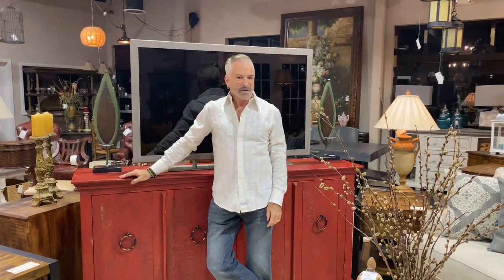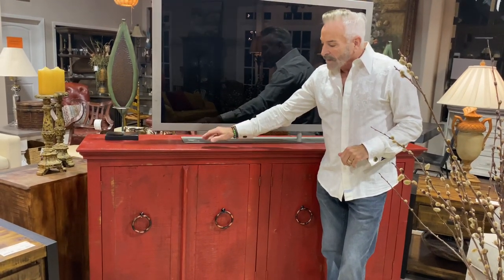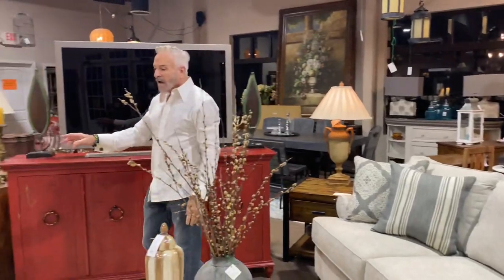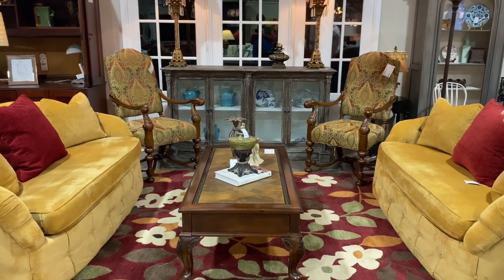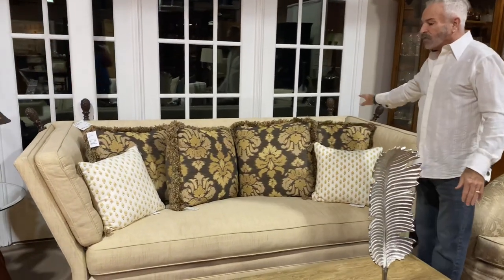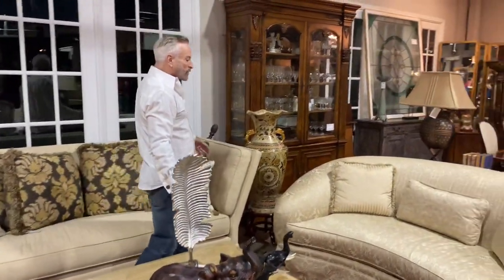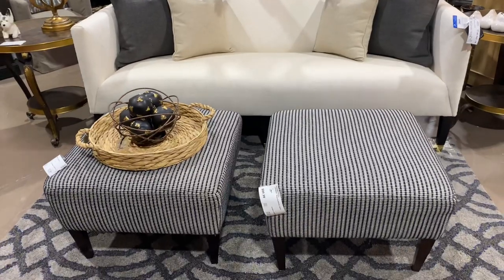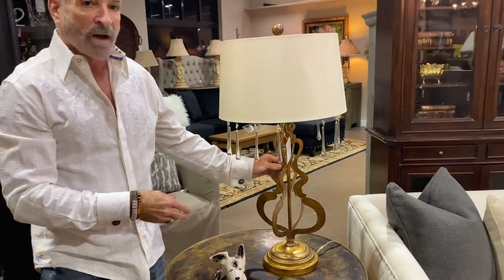We Have Beautiful New Sofas!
Join Marc Jones “The Consigners Designer” in a tour of our Alpharetta store. In this video he will show you some beautiful new sofas that have just arrived at our stores.

Shop these pieces below!